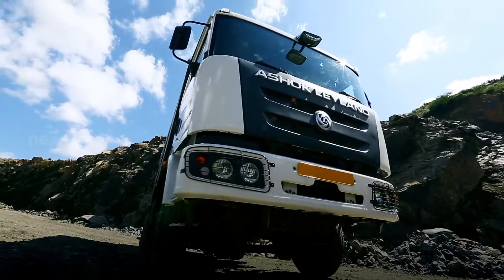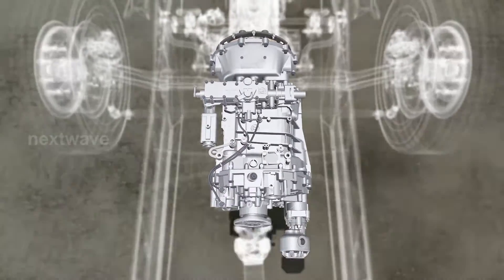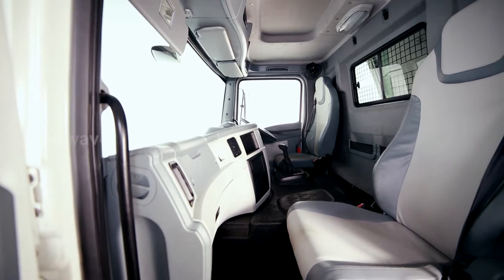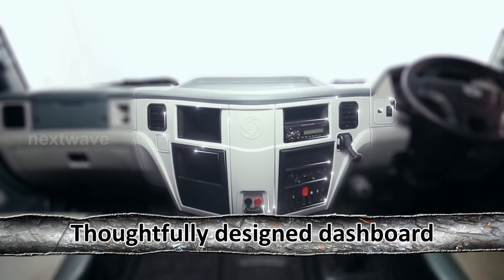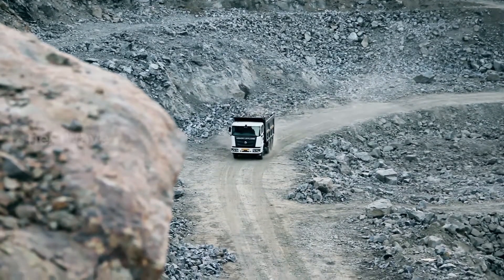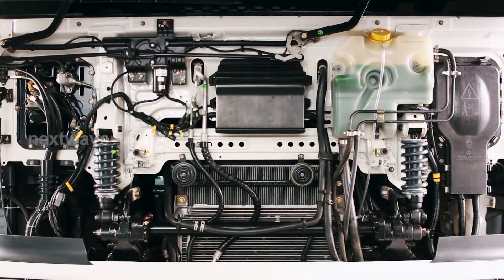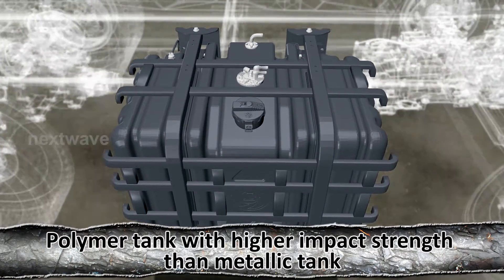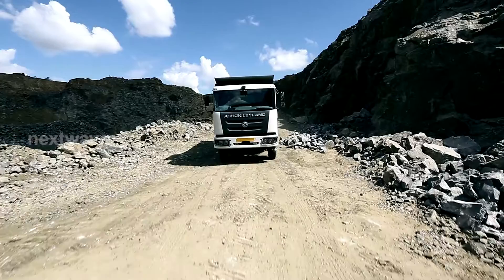Ashok Leyland CAPTAIN 2523 Launch Video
Nextwave Multimedia produced this video for the launch of Ashok Leyland's mining application vehicle, CAPTAIN 2523